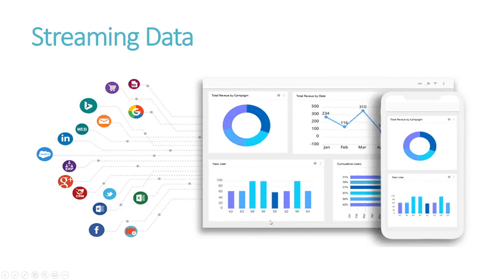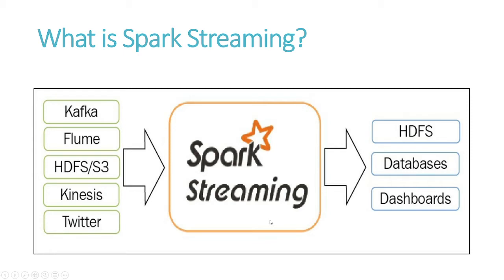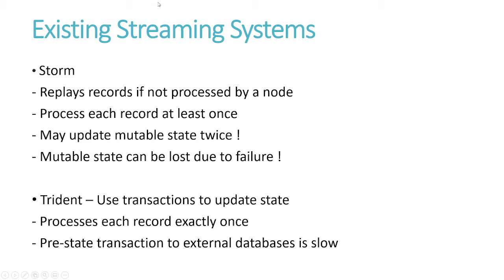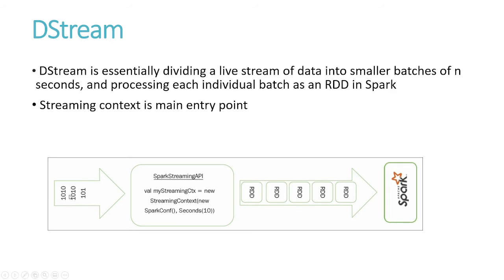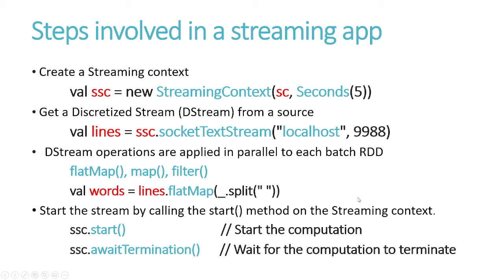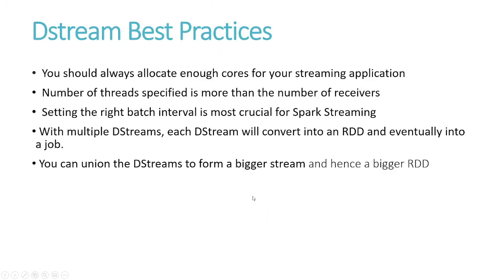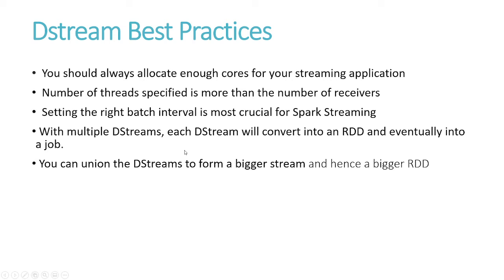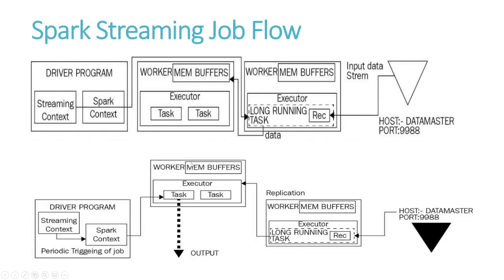Spark Streaming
What is Streaming Data -  0:34
What is Spark Streaming  -  2:18
Storm - 3:34
Dstream - 6:30
Step involved in streaming app - 7:25
Dstream best practices - 09:13
Spark streaming Job Flow - 11:14